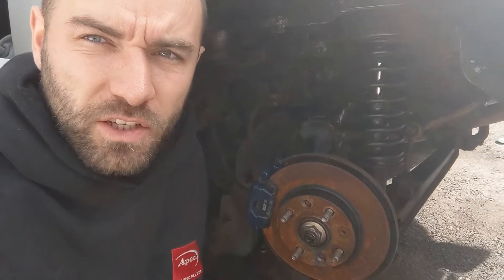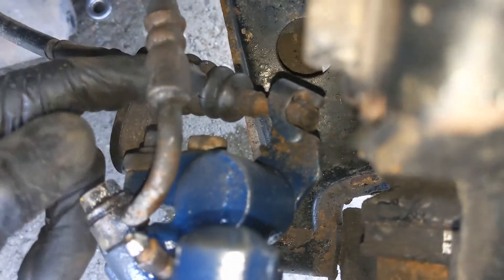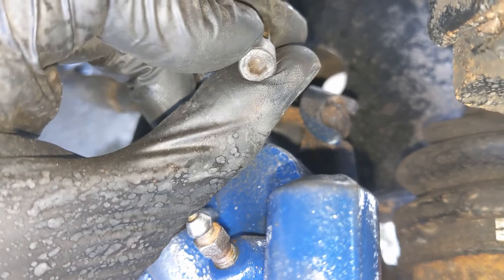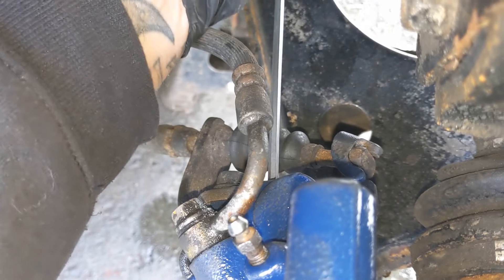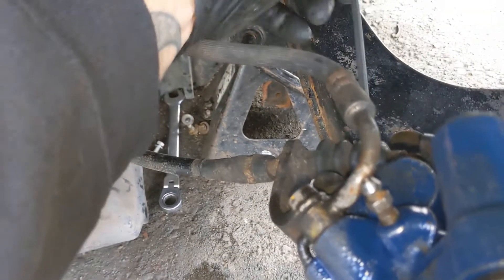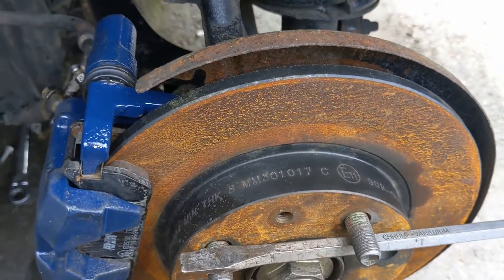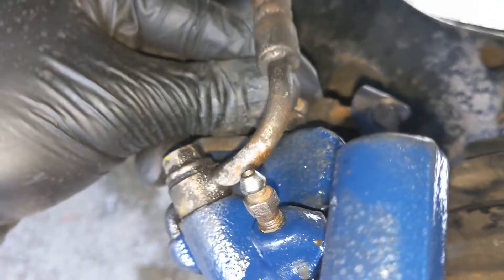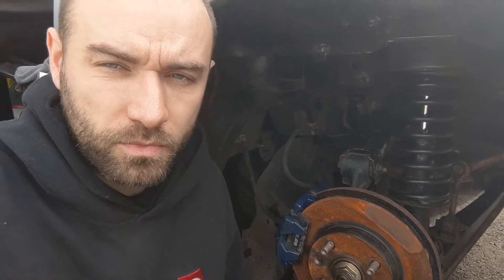How To Adjust A MK1 & MK2 MX-5/Miata Handbrake - Fast Fix Friday!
In this Fast Fix Friday video I show you how to adjust the handbrake on a Mazda MX-5.